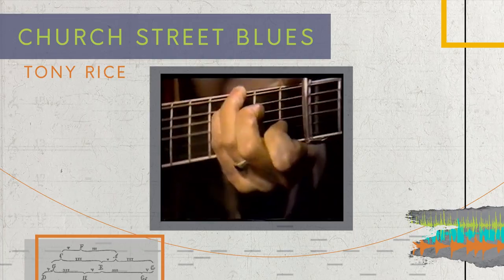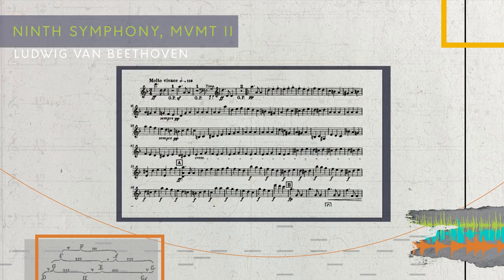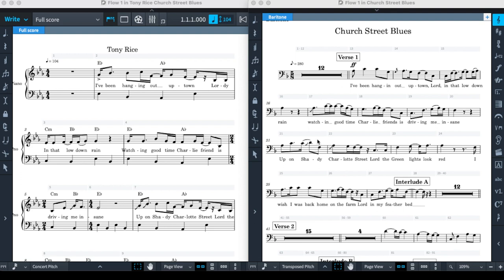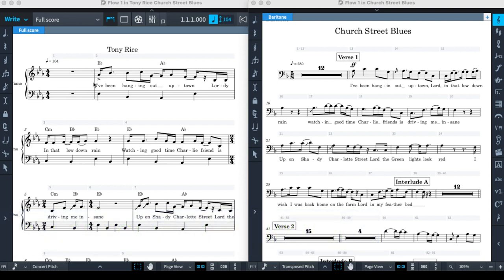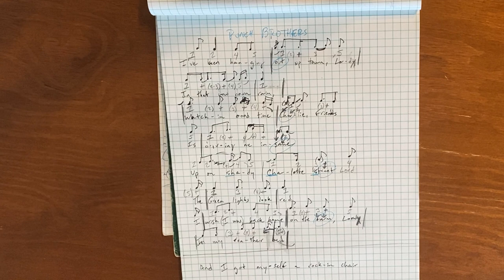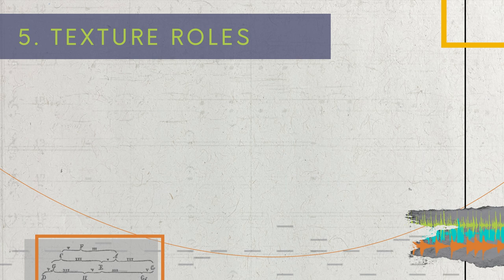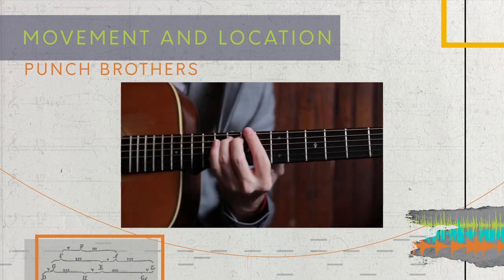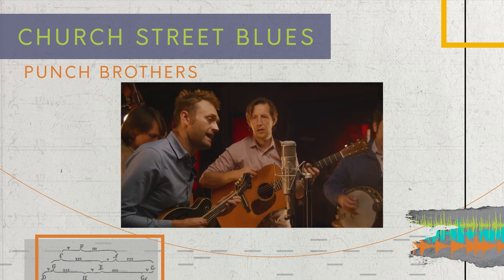How the Punch Brothers Converted Church Street Blues from 4/4 to 5/8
Today we're looking at 6 tips for converting from common meter to complex meter by analyzing the Punch Brothers cover of Tony Rice's Church Street Blues.